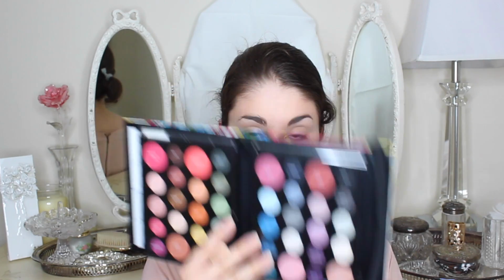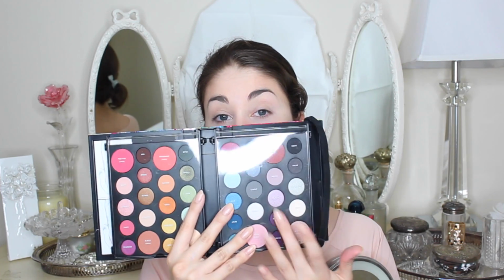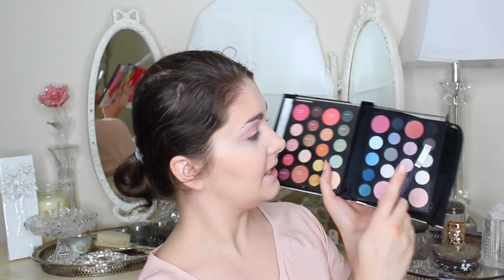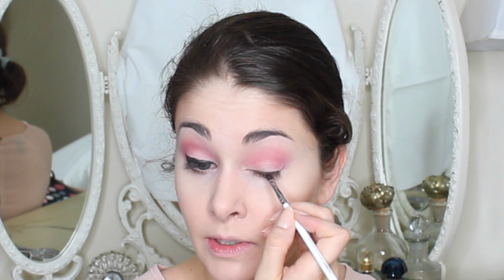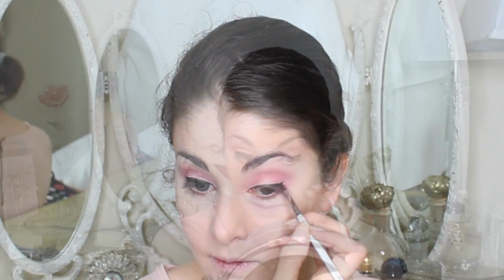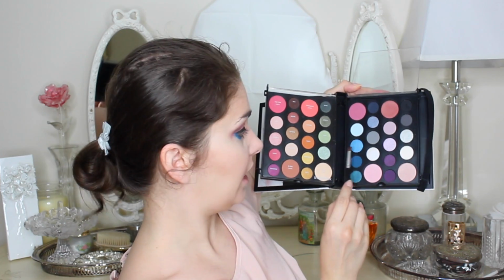Coppelia Doll Stage Makeup Look | Kathryn Morgan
Today's stage makeup look is for the ballet Coppelia, the Columbine Doll in Nutcracker, or can be worn as a barbie or other doll for Halloween! It is very bold and bright with 2 sets of flash eyelashes. I used bright blues and pinks and tried to make every feature on my face pop out. Happy

PRODUCTS
Too Faced Shadow Insurance
Smashbox Art. Love. Color Master Class Palette

I am a former soloist with the New York City Ballet. When I was a young student, I was always looking for insights into the ballet world and how to improve my dancing as well as beauty and lifestyle tips. Now that I am a professional, it is my turn to share.